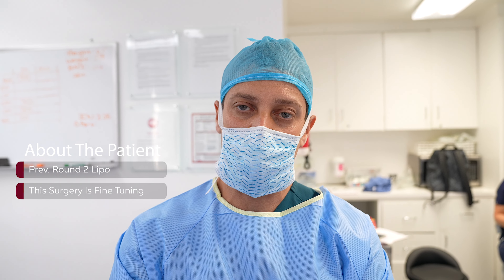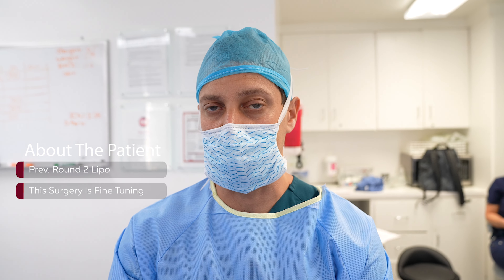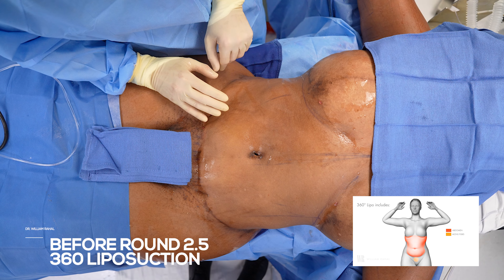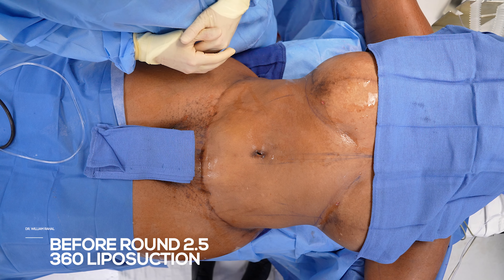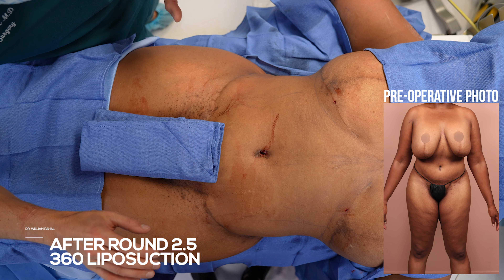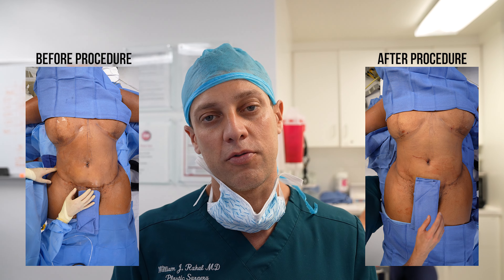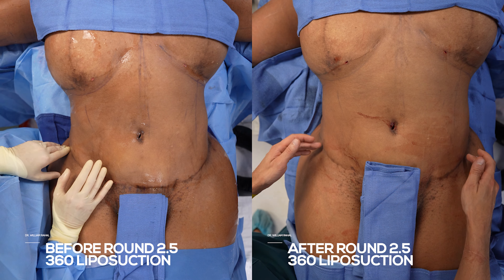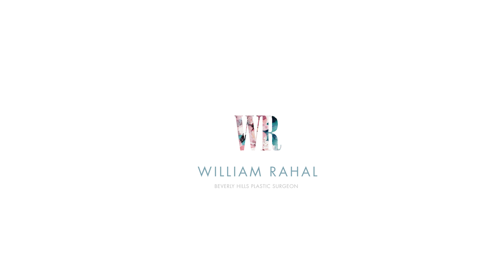Can Liposuction Be Done Twice In The Same Area? Past Patient Round 2.5, 360 Liposuction (no bbl)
Here in my latest video, I bring you in the Operating Room for a Past Patient Round 2.5 360 Liposuction. I’ll walk you through the procedure and show you my patient's transformation!

To set-up an appointment with Dr. Rahal, or to ask any questions, please call or fill out the form on this and you will be contacted via phone call and text.